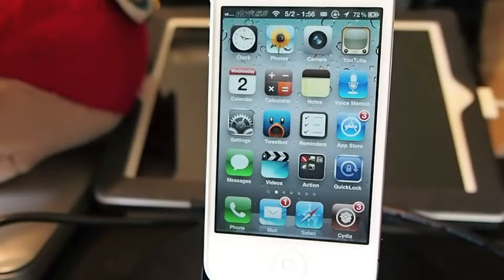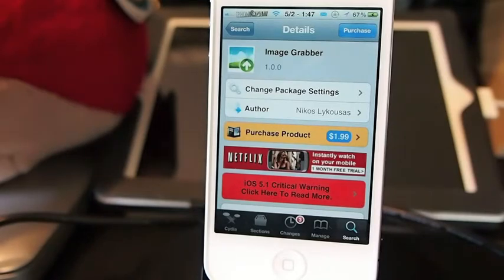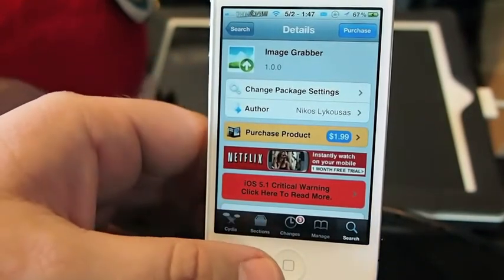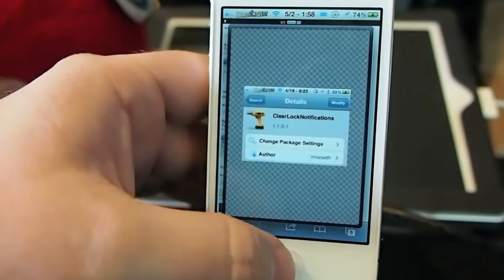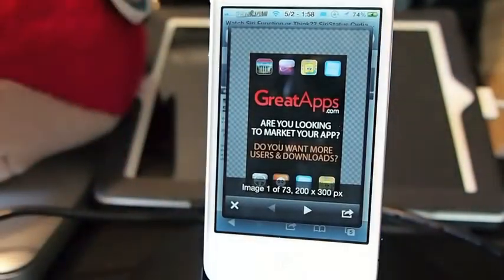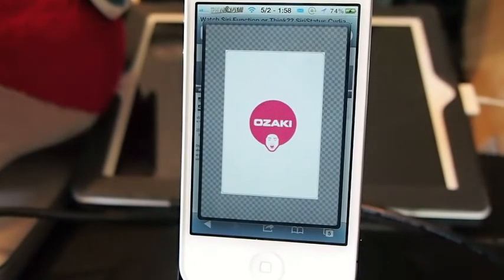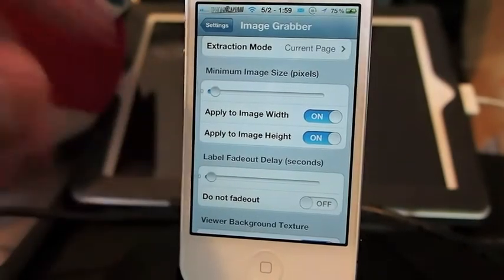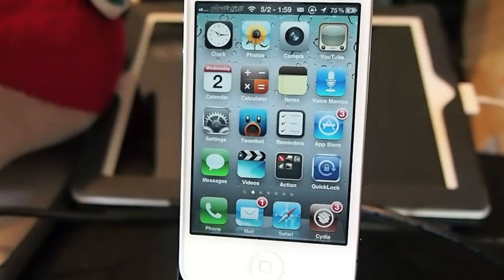Save Photos On iOS Devices: iMage Grabber Cydia Tweak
Description: Save Photos On iOS Devices: iMage Grabber Cydia Tweak.  Try these out and let us know here what you think.